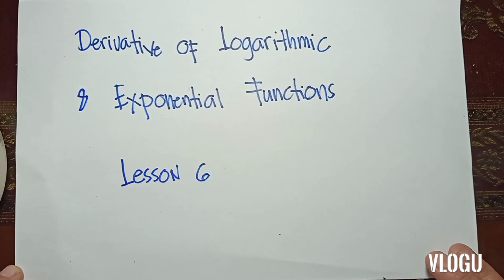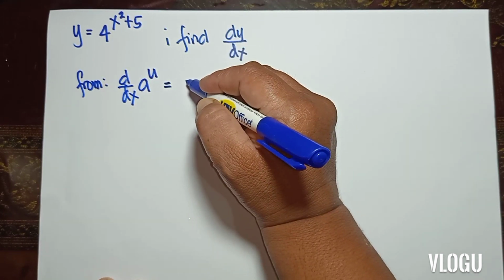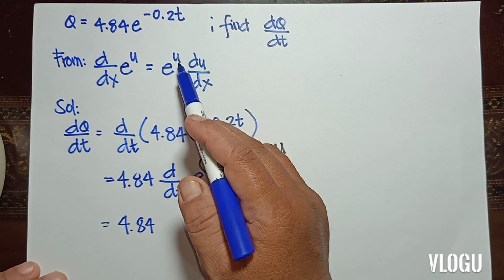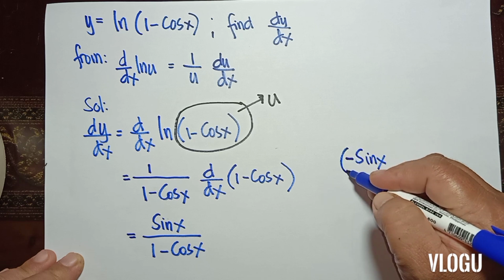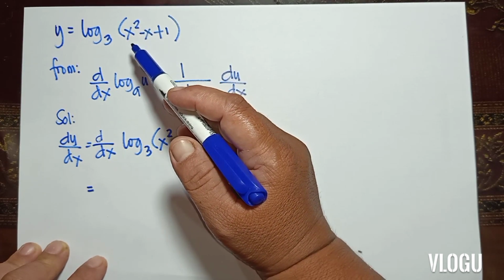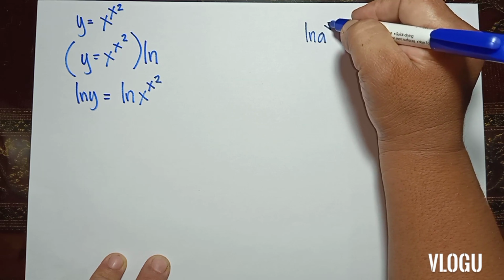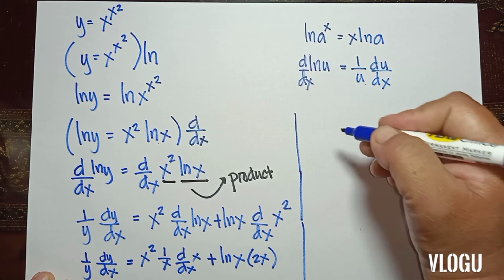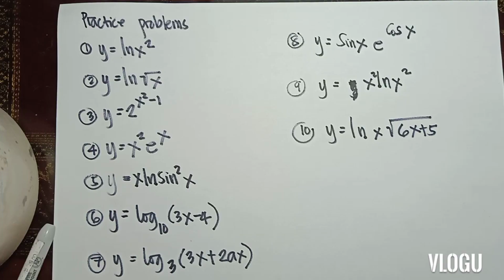derivative of logarithmic and exponential functions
lesson 6. Derivative of logarithmic and exponential functions